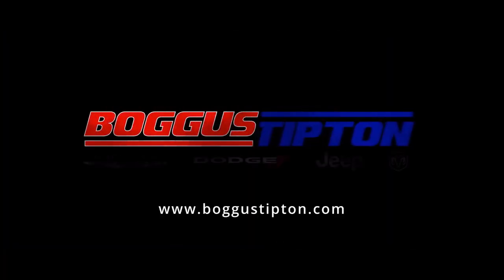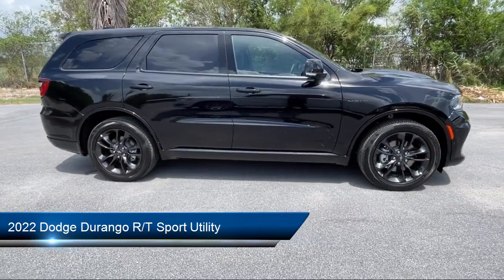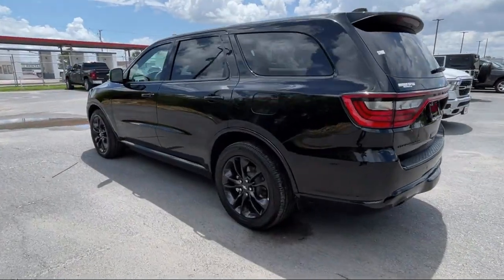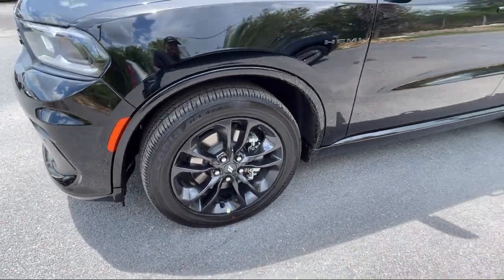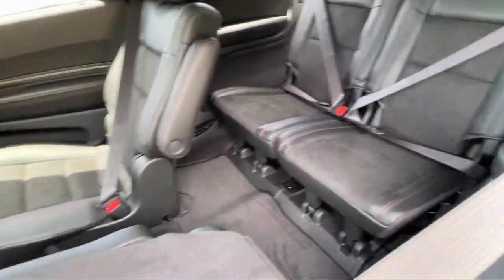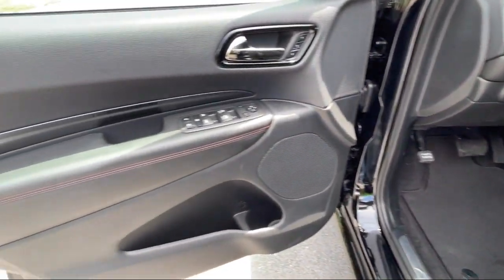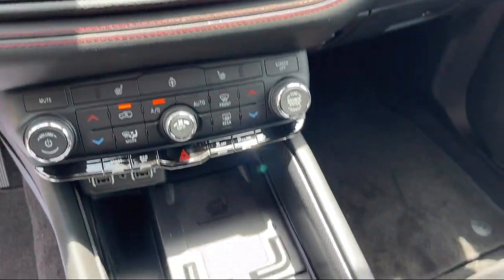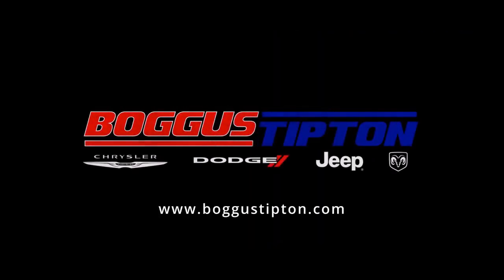2022 Dodge Durango R/T Sport Utility Brownsville Harlingen McAllen Weslaco Port Isabel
2022 Dodge Durango R/T Sport Utility Stock Number: D196703 Vin:1C4SDJCT4NC196703.

2101 Central Blvd.